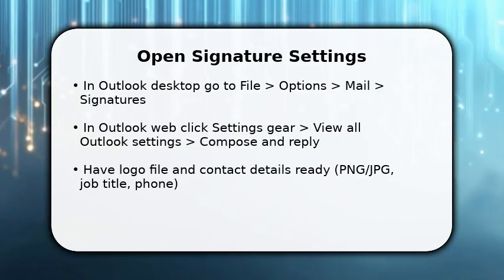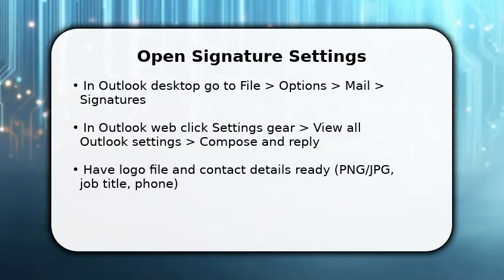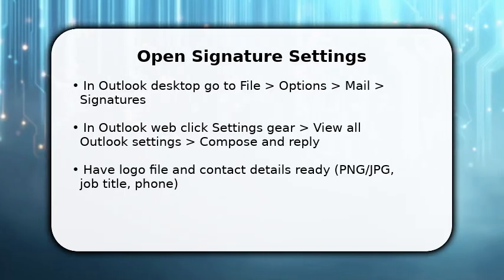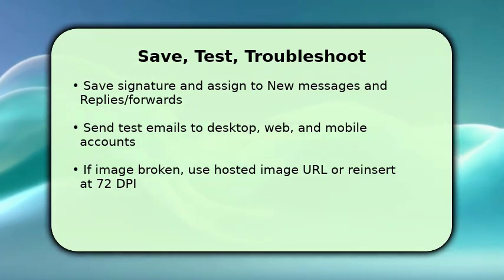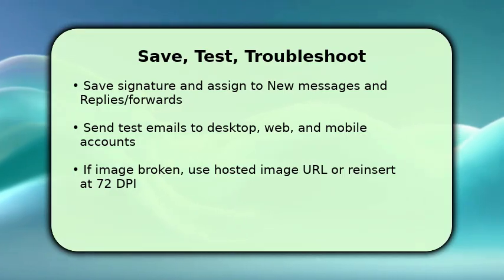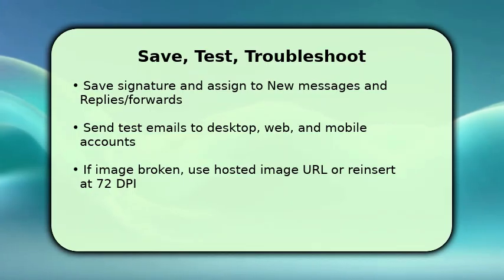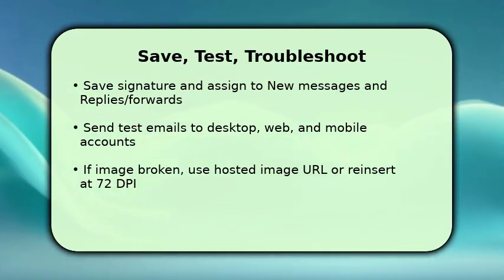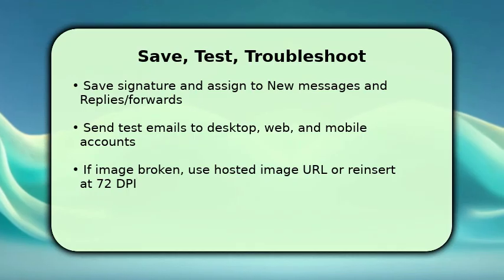How to Make Outlook Signature (updated)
Learn the step-by extricate process of creating a personalized Outlook signature with our detailed guide. Enhance your email communication by adding professional touches to every message you send.